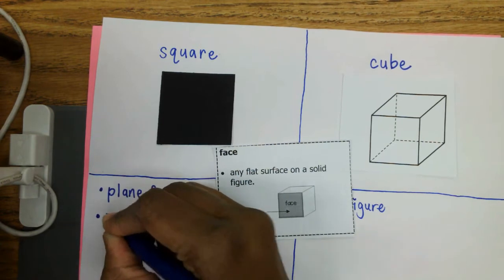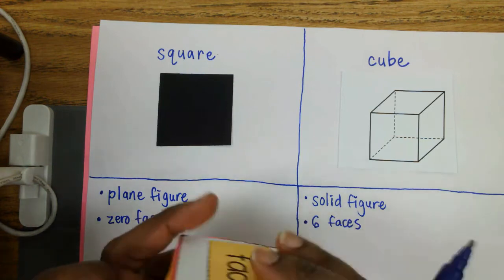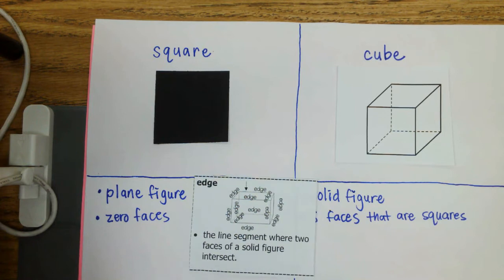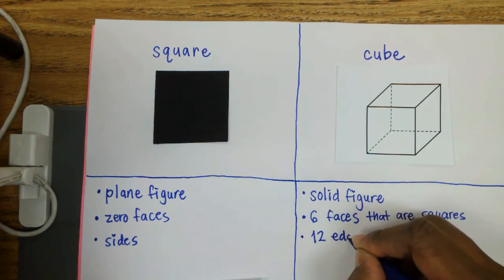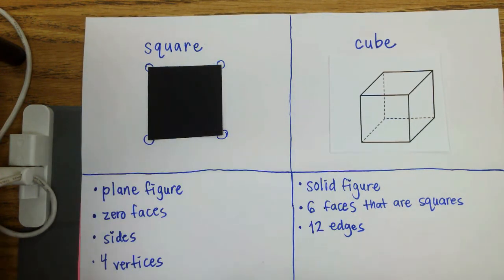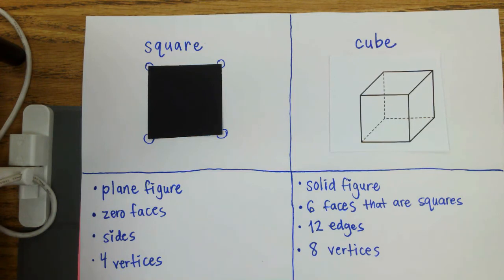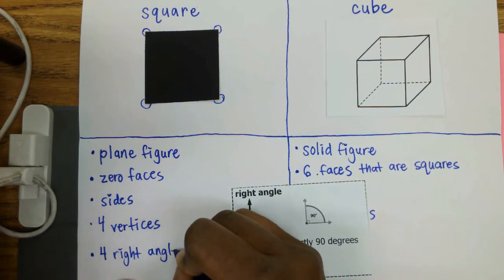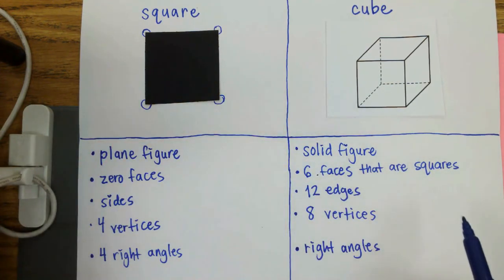Investigation Station: A Square and A Cube Part 2